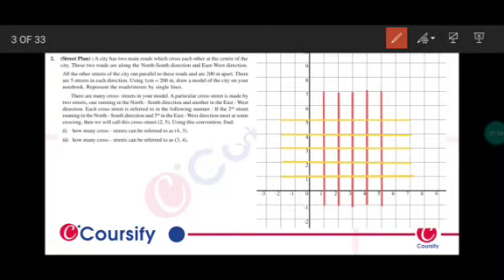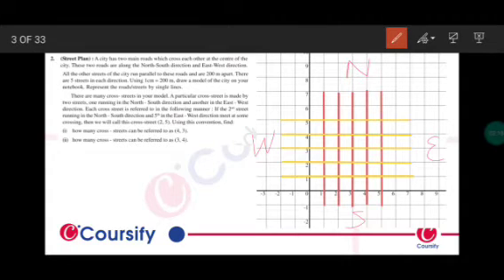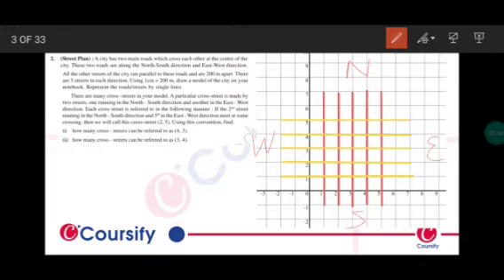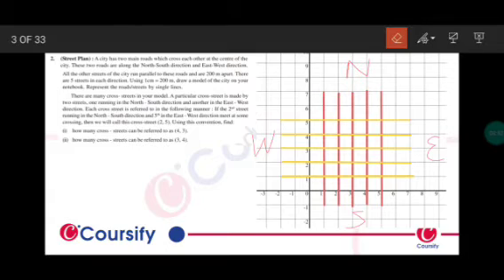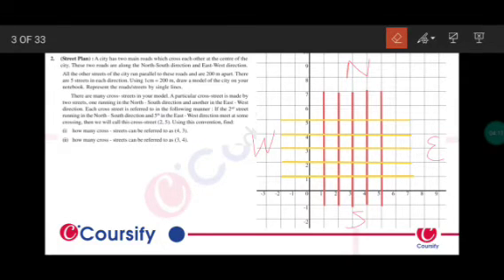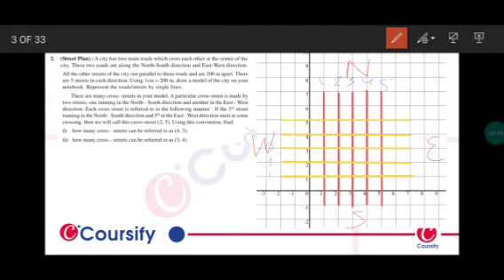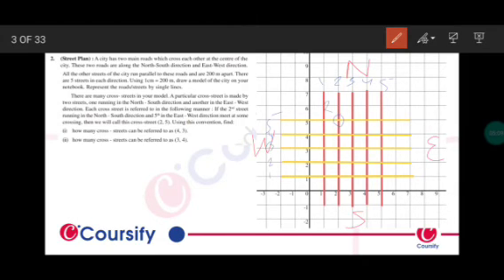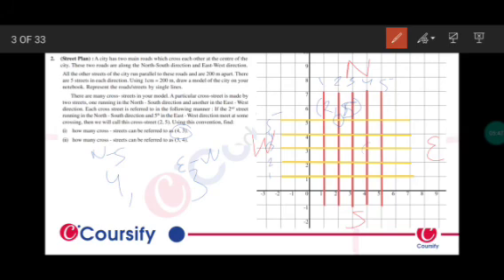Maths NCERT Class 9 Chapter 1 Ex 1 Q 2 Hinglish 1